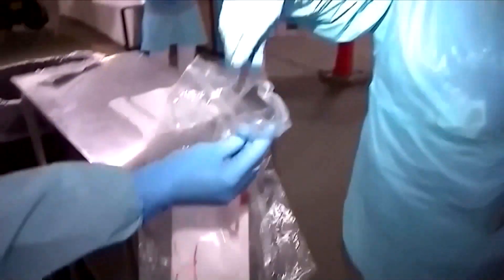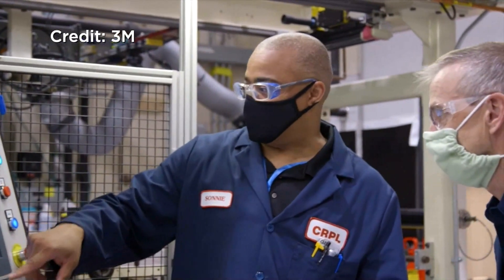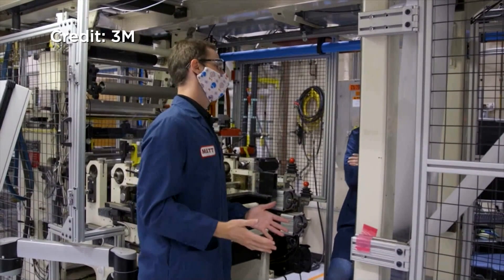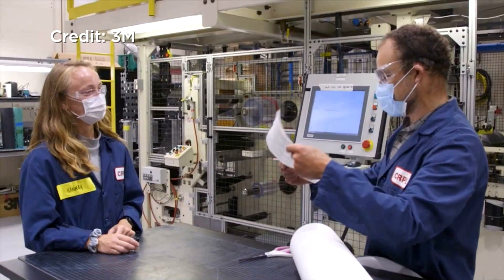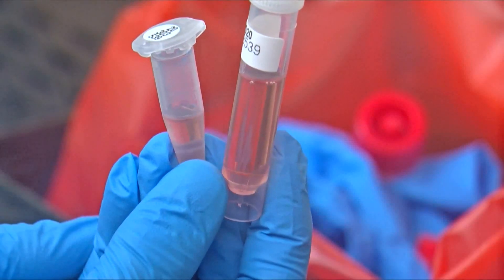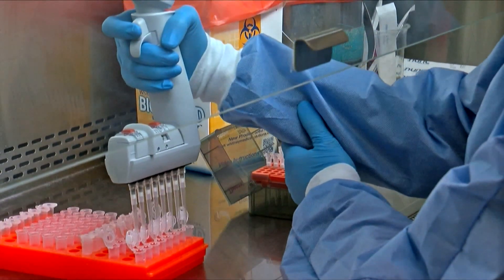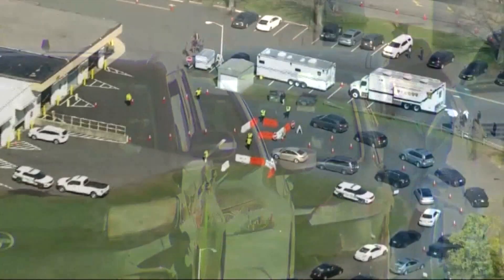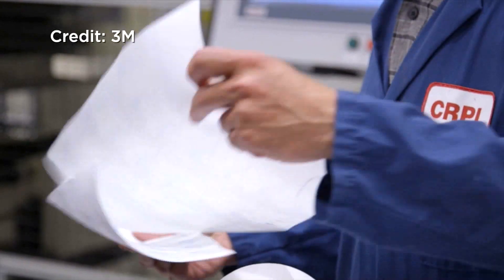3M partners with MIT for a COVID-19 test that shows results in minutes.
3M partners with MIT for a COVID-19 test that shows results in minutes.